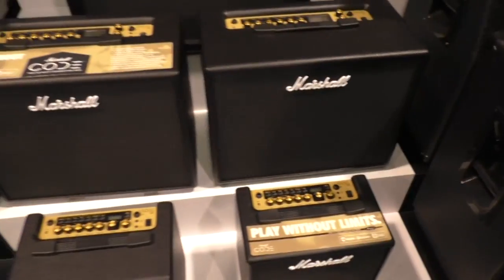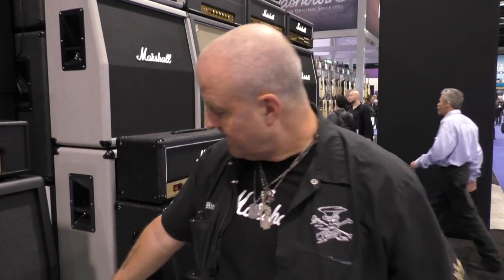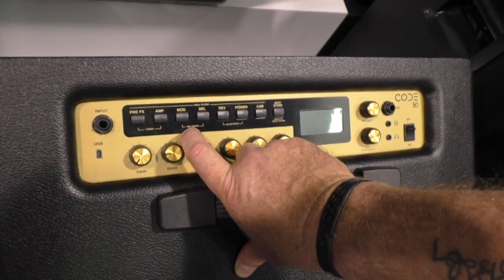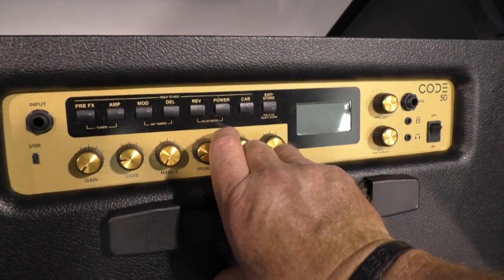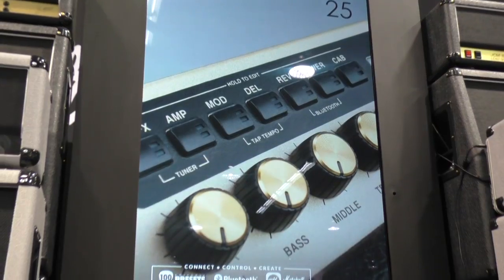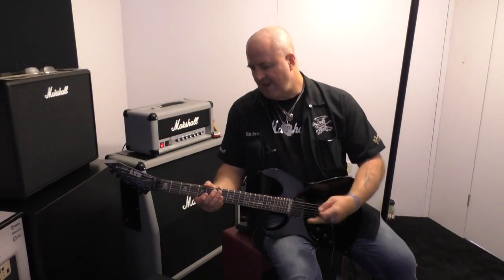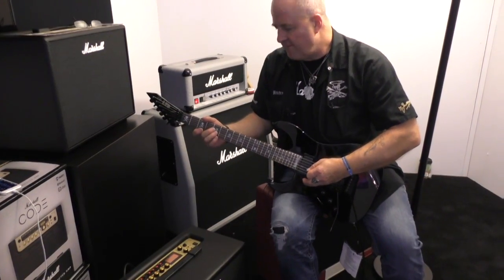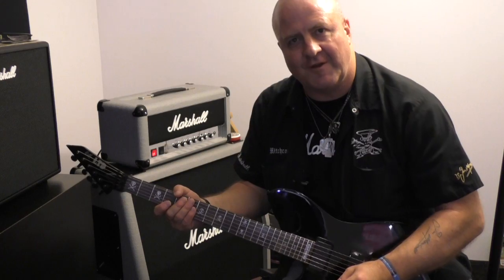[NAMM] Marshall CODE Modeling Amplifiers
Marshall's Nick Bowcott takes us through the impressive-sounding new CODE modeling amplifier line, and then shreds on one in the Marshall sound room.